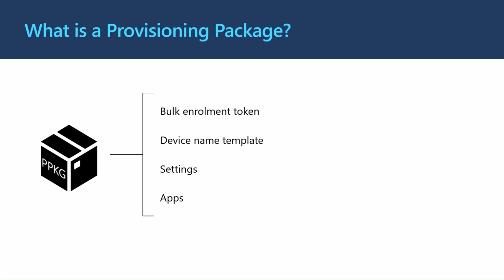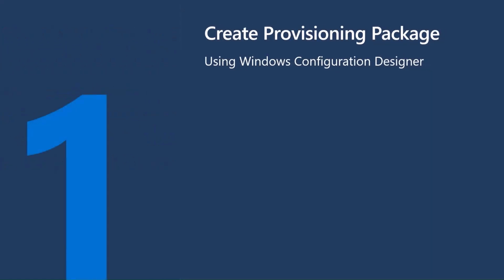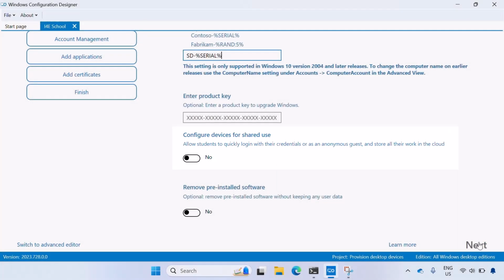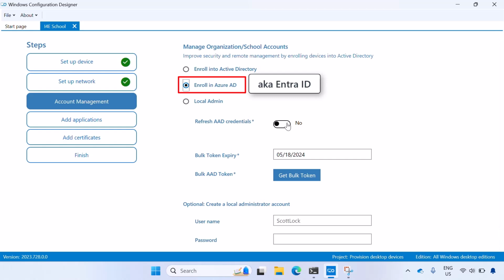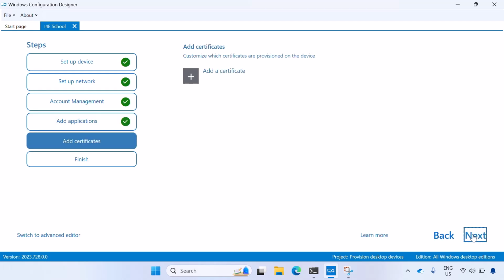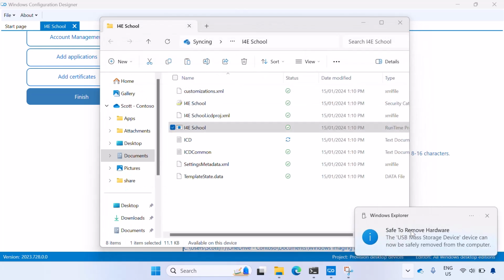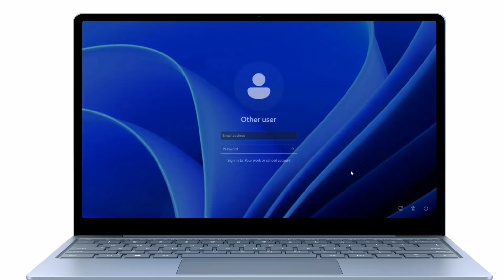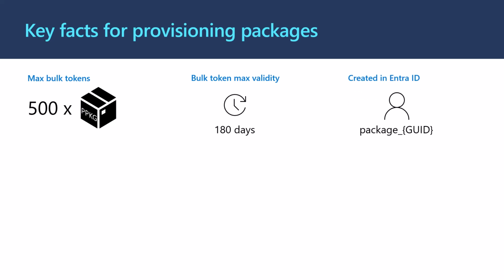Enrolling Windows 11 into Intune using a Provisioning Package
This video is a quick start guide to using Windows Configuration Designer to create a provisioning package to enroll Windows devices into Intune.

🕘 Chapters
00:00 Opening
01:37 Create Provisioning Package
06:13 Provision Windows Device
07:40 Key facts
08:23 Closing